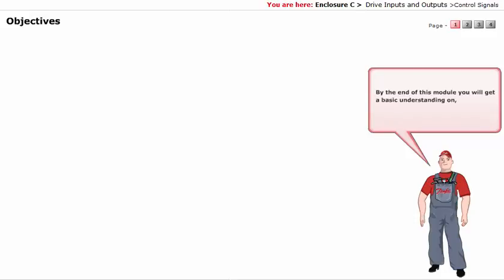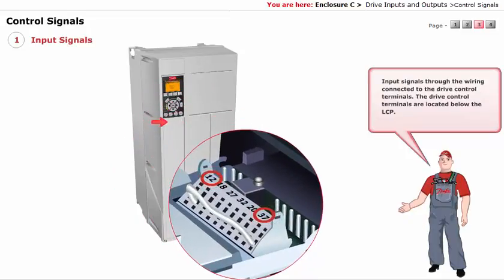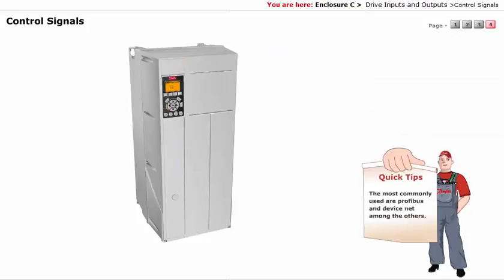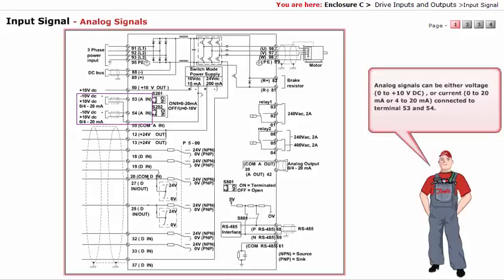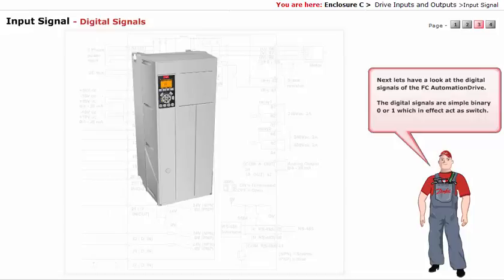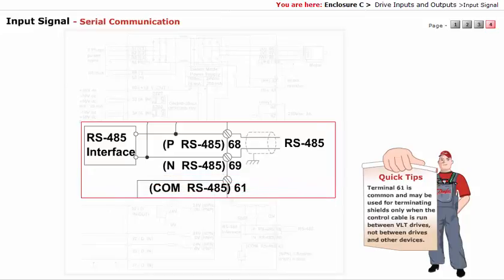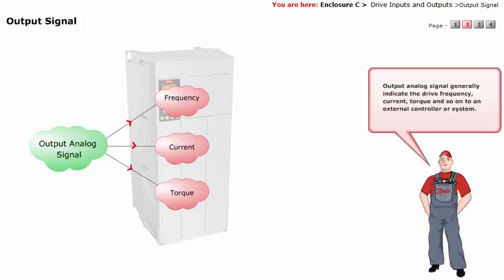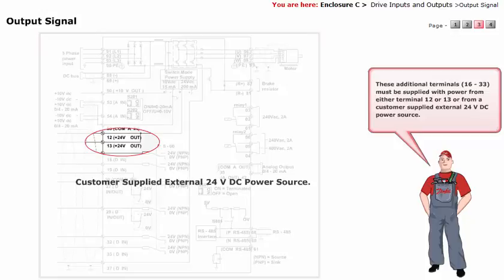Inverter Danfoss, Lesson27, FC Automation Drive, EnclouserC-Drive inputs and outputs